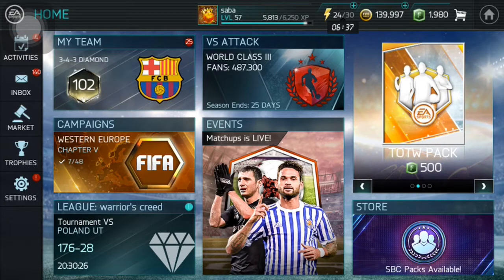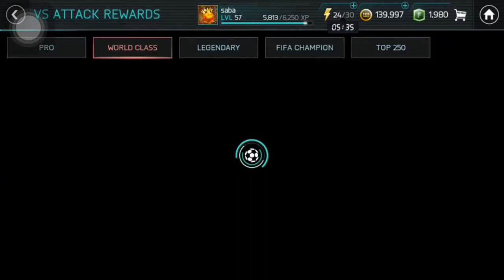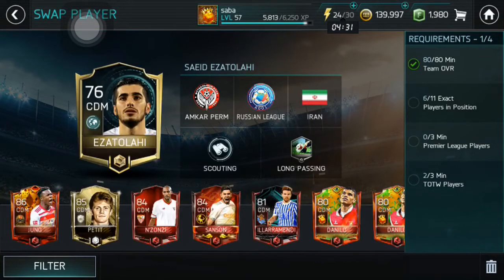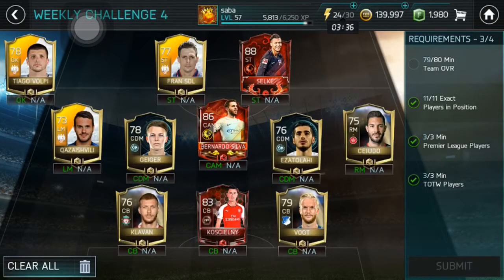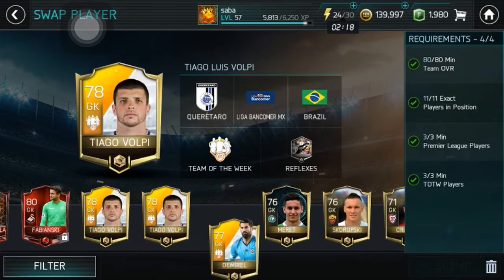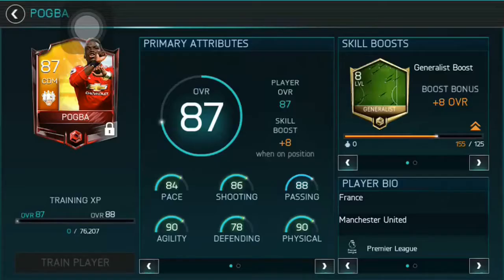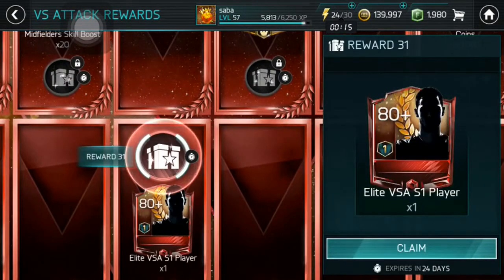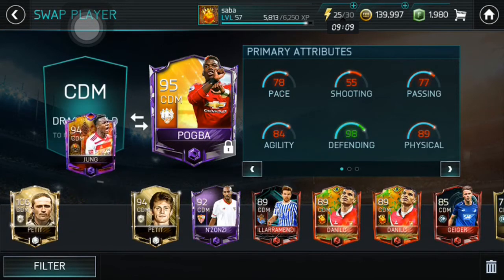HOW TO UNLOCK TOTW MASTER PAUL POGBA | COMPLETING 87 TOTW MASTER CARD+ OPENING GUARANTEED ELITE PACK